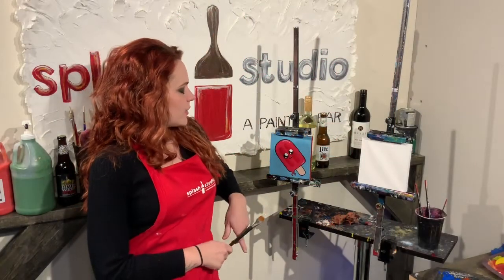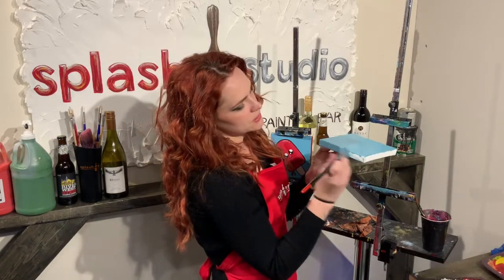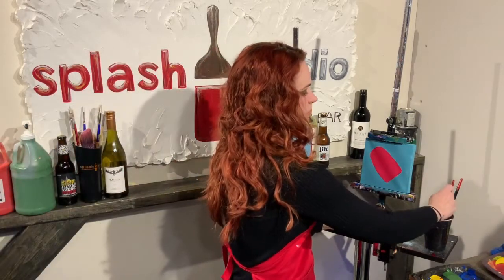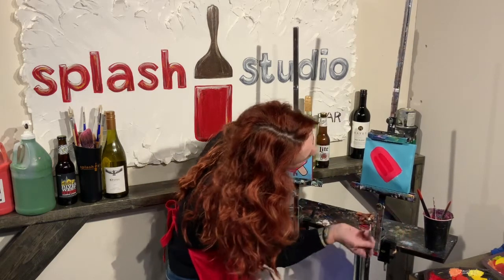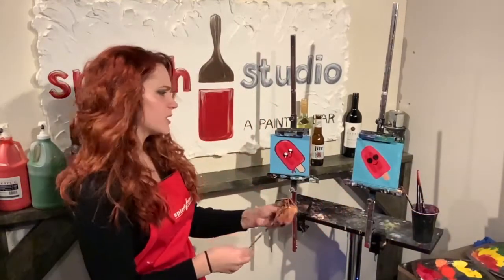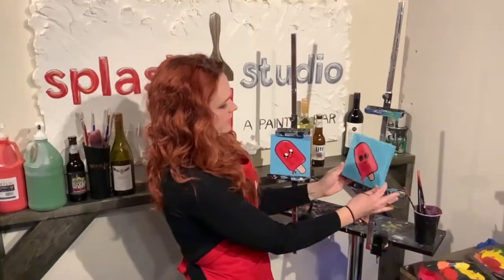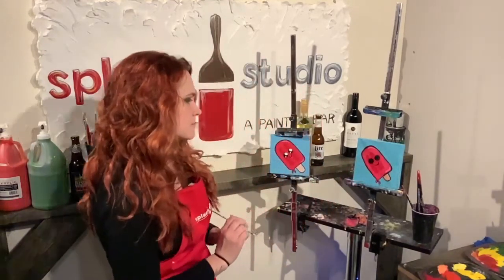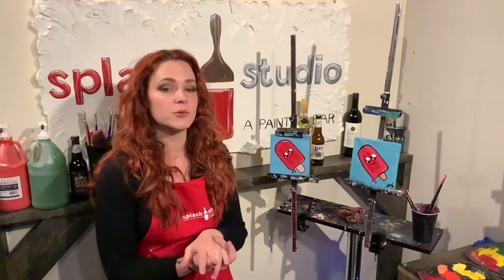Splash Studio "Take & Make" Instructional Video - Sweet Thing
Paint along with Splash Studio artist Sarah as she creates the colorful and family-friendly "Sweet Thing" 🎨🍓 Painting is a great escape and we're here to help you create your own piece of art at home.